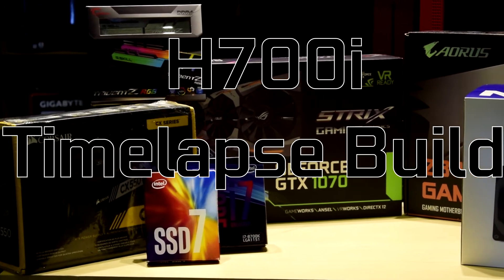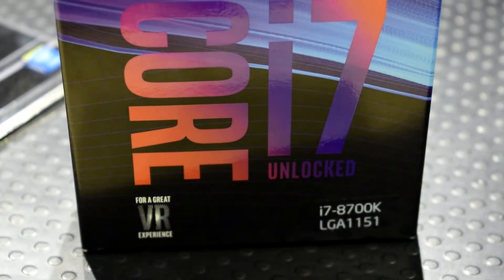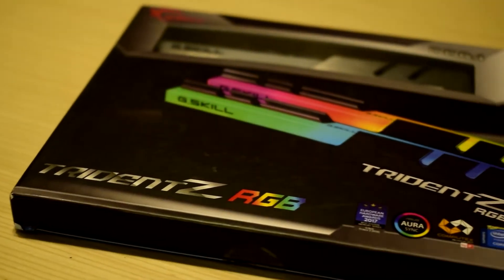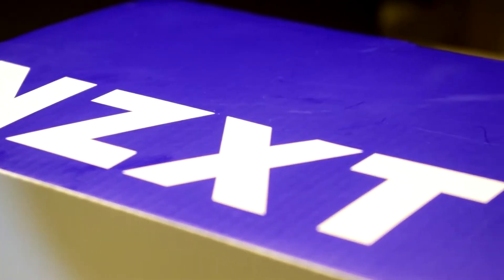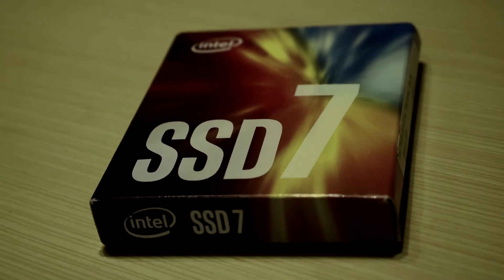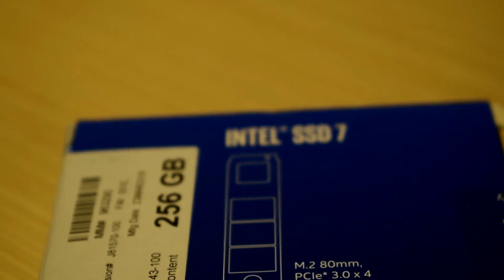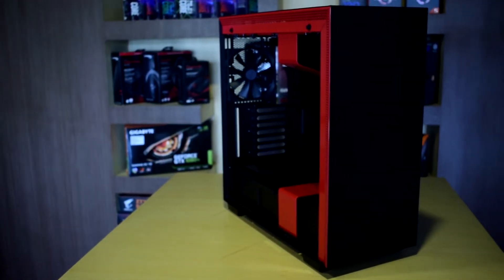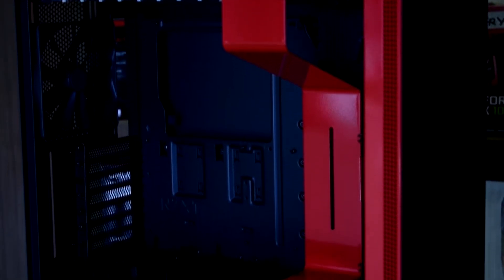NZXT H700i Build - Red theme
Building in the H700 was an absolute pleasure,

Super clean cable management and some serious performers in the components line up.

i7 8700K + GTX 1070 = the perfect gaming build!

🖥 Custom Builds
✈ Shipping Nation wide
🕹 Gaming | Content | Research